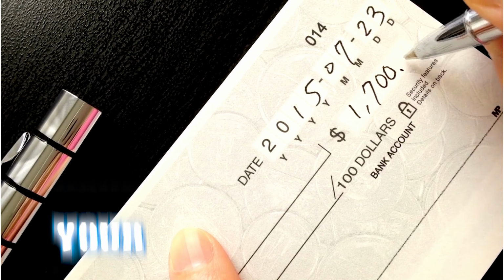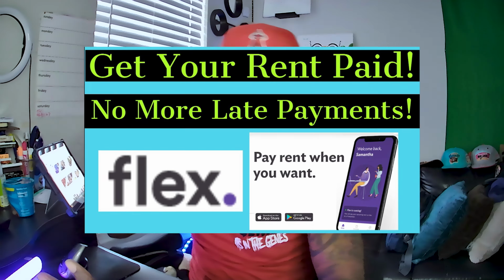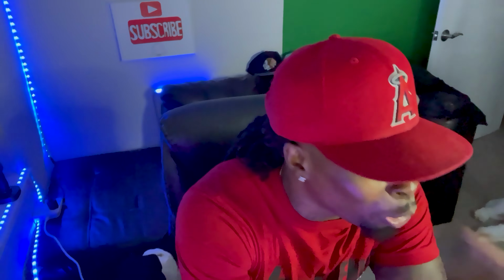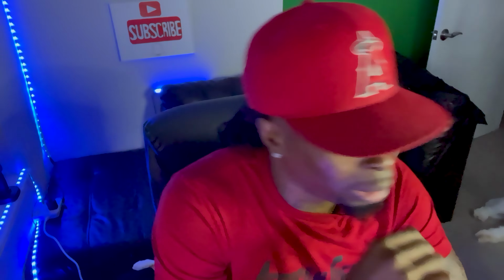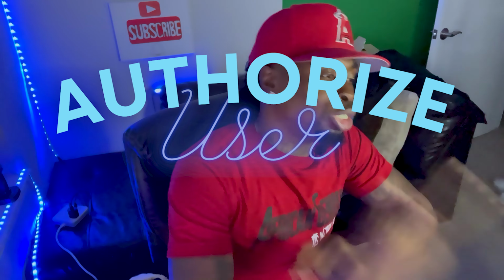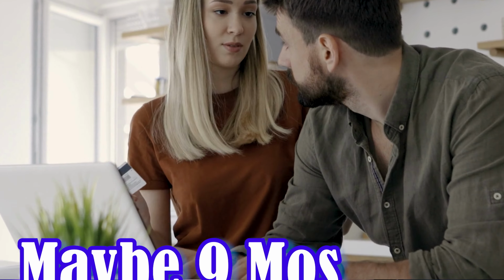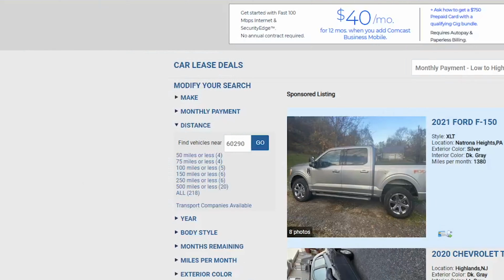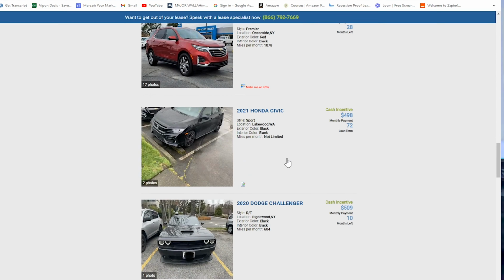TOP 7 UNUSUAL WAYS TO BUILD YOUR CREDIT w/o A CREDIT CARD!!!(MUST KNOW INFO)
If you were looking to increase your credit scores, but you don't have a credit card this video is just the thing you need to fix that problem. These are some unusual ways you can increase your score while thinking outside the box and adding so unique credit mix-up to your credit profile.

To jump right into the countdown fast fwd to the 2:37 mark of the video that's where the countdown begins.